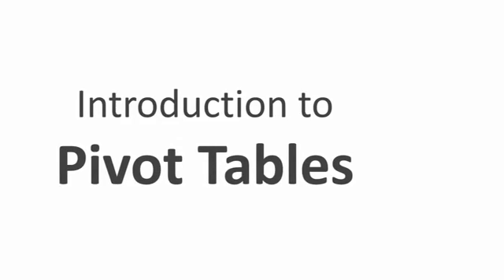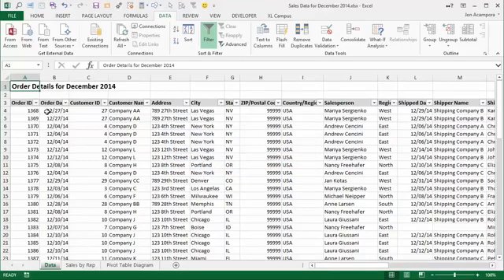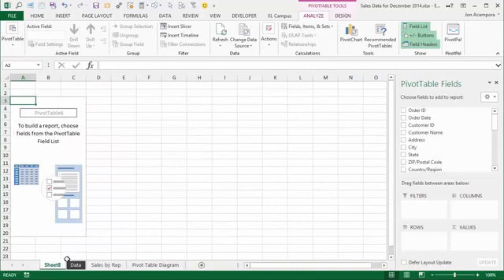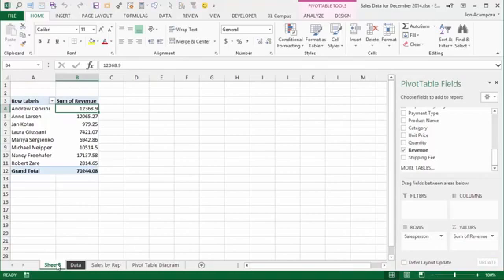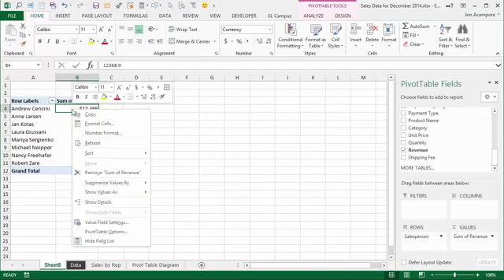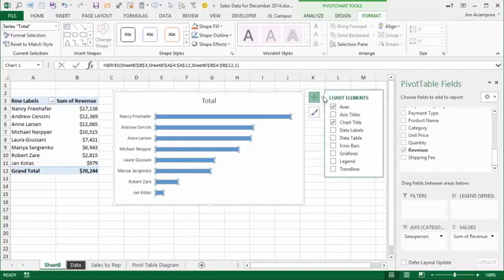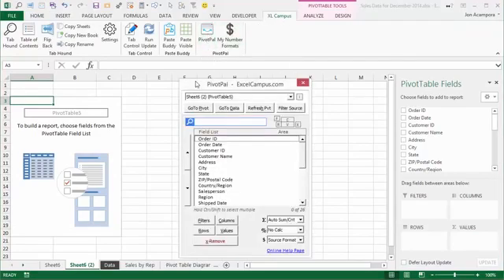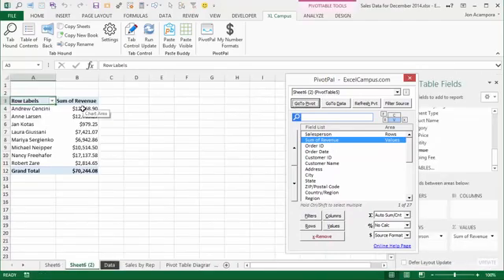Introduction to Pivot Tables, Charts, and Dashboards in Excel Part 1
Excel Tips
Excel Tricks
Pivot Table